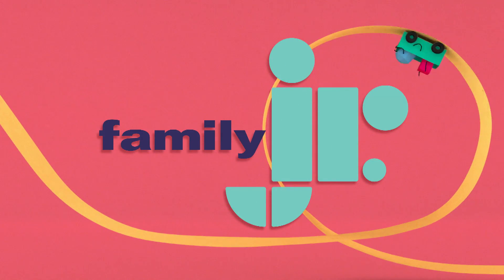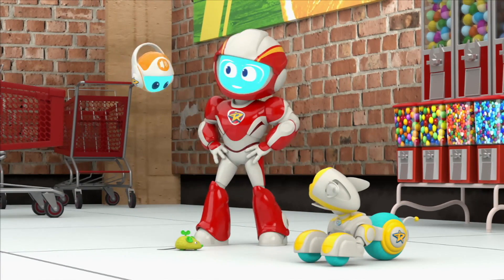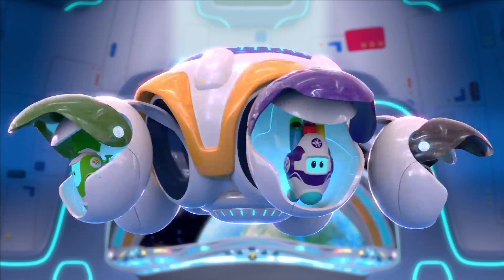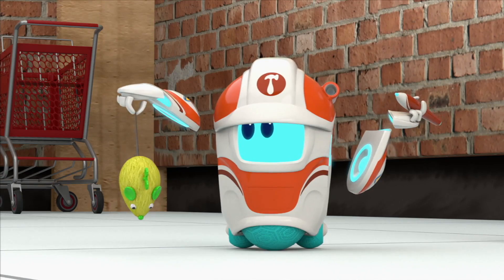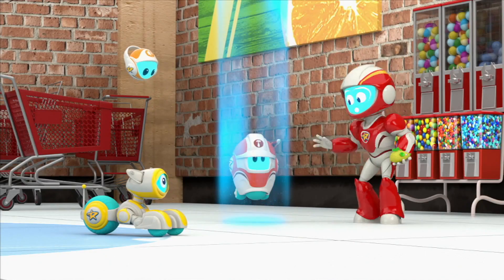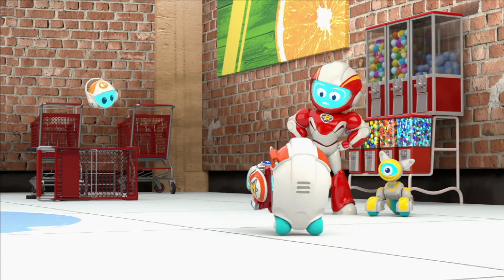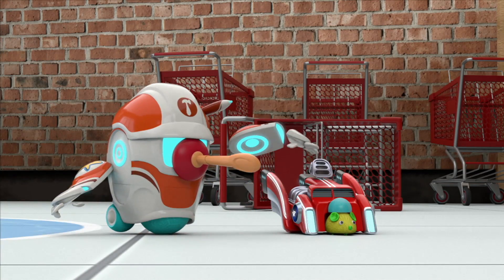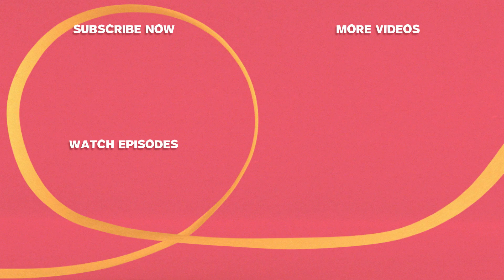Space Ranger Roger | "Roger's Mouse Bot Mayhem" (Episode Clip)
Watch full episodes of Space Ranger Roger on Family Jr.!